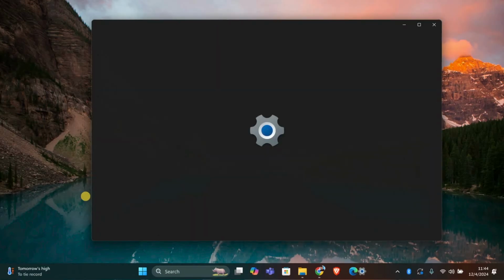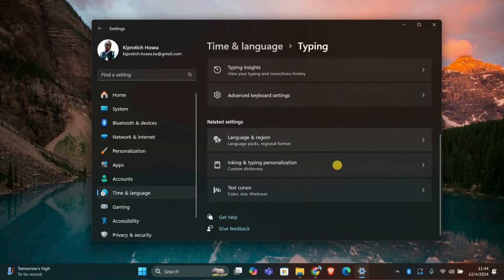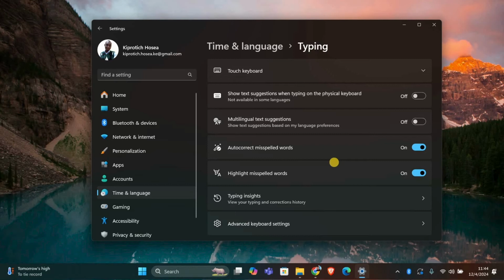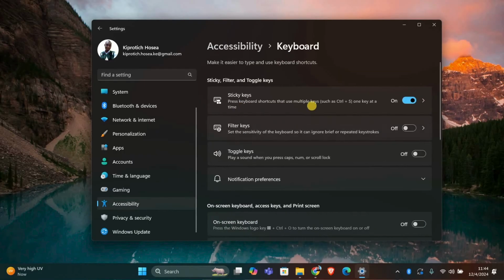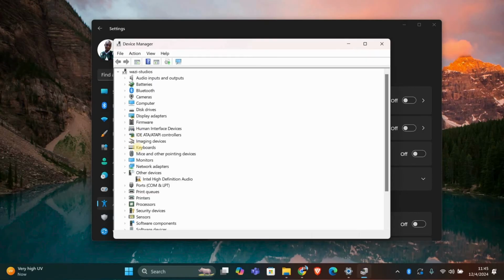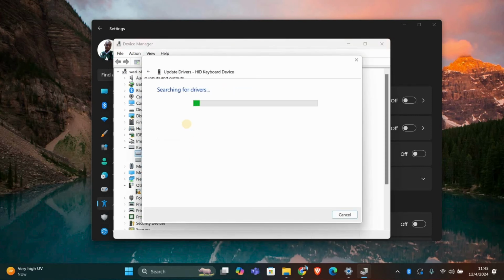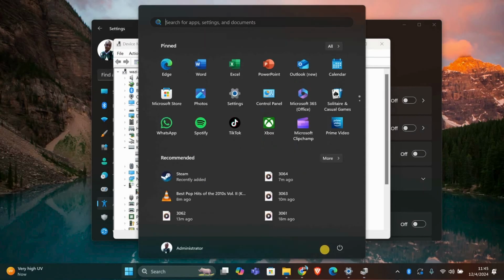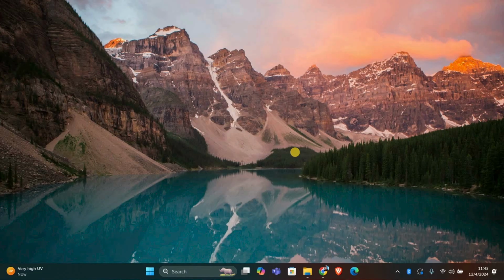How To Fix Pressing Esc Key Opens Start Menu in Windows 11 & 10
Are you frustrated that pressing the Esc key on your keyboard opens the Start menu in Windows 11 or 10? This video shows the exact steps to fix the Esc key behavior and restore normal functionality.

🔹 Common issues you might be searching for:
🔹 Esc key opens Start menu in Windows 11
🔹 Esc key triggers Start menu in Windows 10
🔹 Windows keyboard shortcuts not working correctly
🔹 Fix Esc key opening Start screen on Surface devices
🔹 Disable Start menu from opening when pressing Esc on Windows
🔹 Esc key acting like Windows key in Windows 11
🔹 Keyboard misbehavior Windows 10 and 11
🔹 Reset keyboard shortcuts for Windows Start menu

This solution works on Windows 11, Windows 10, Surface laptops, desktop PCs, and most external keyboards connected via USB or Bluetooth.